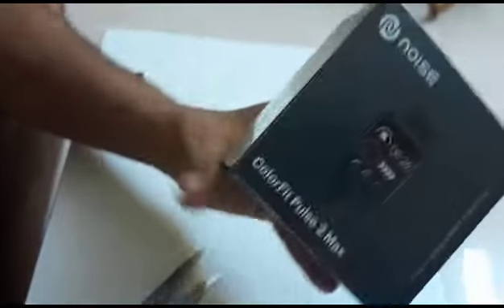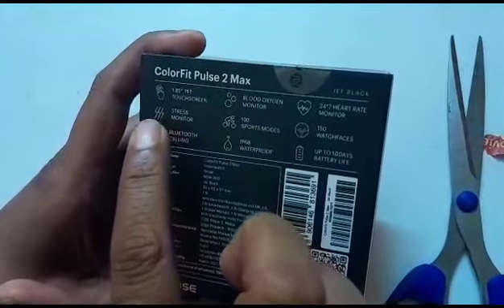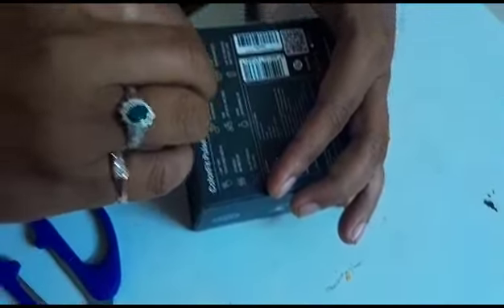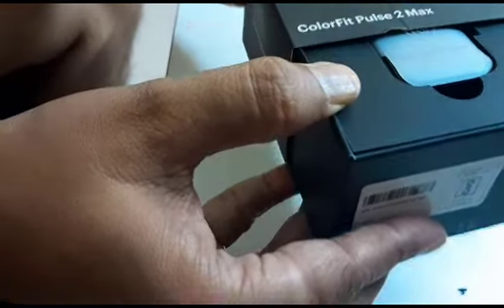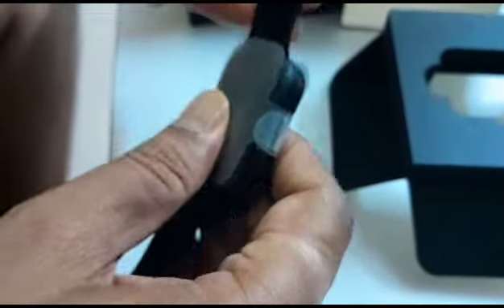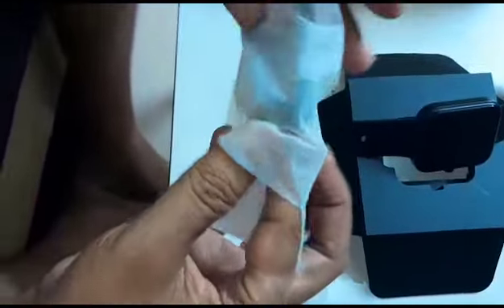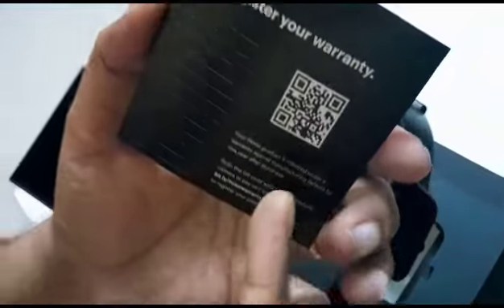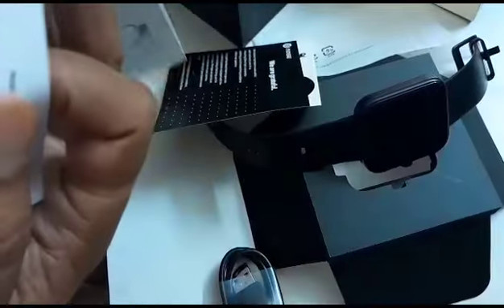Noise smartwatch unboxing